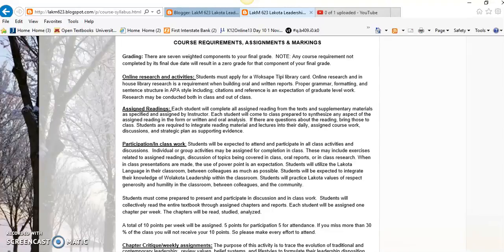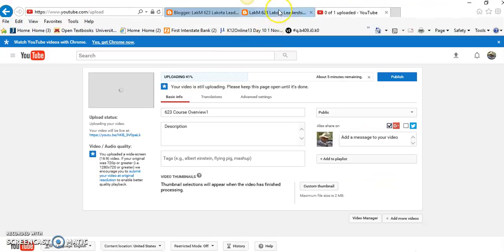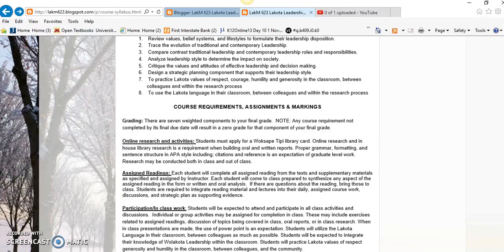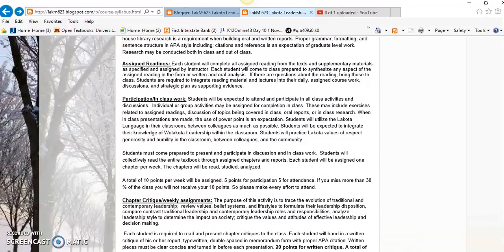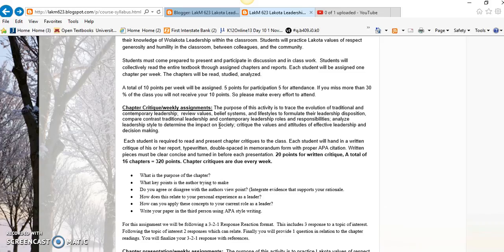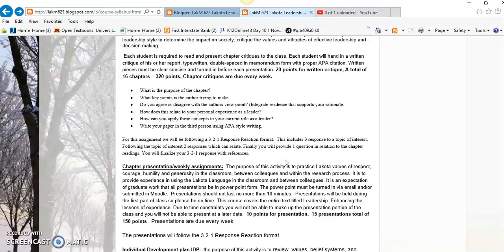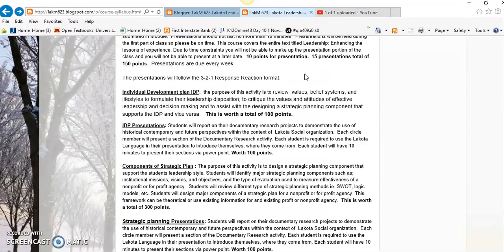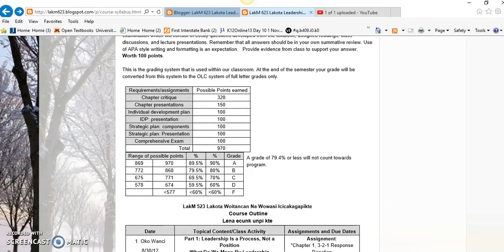623 Intoduction2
Description